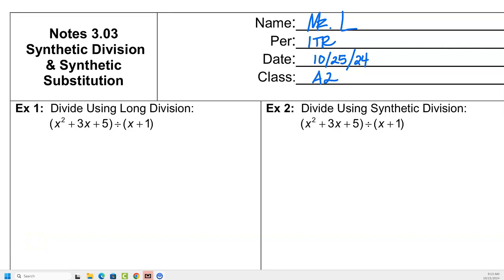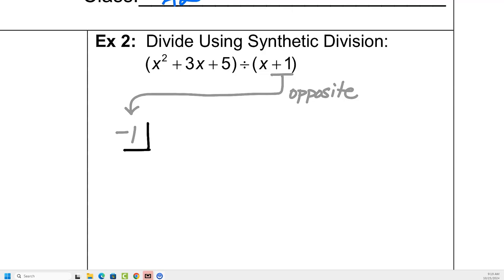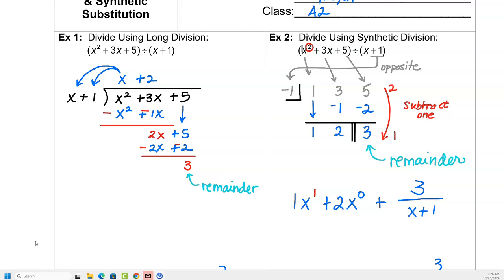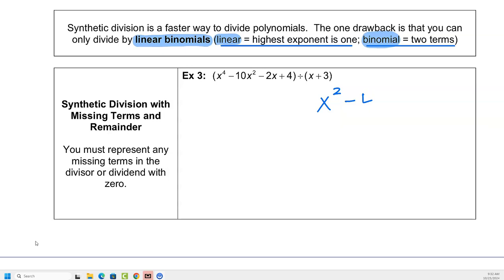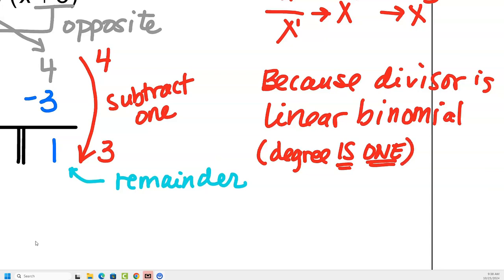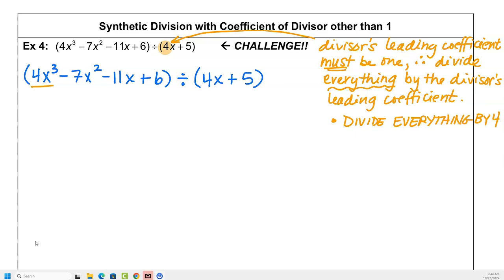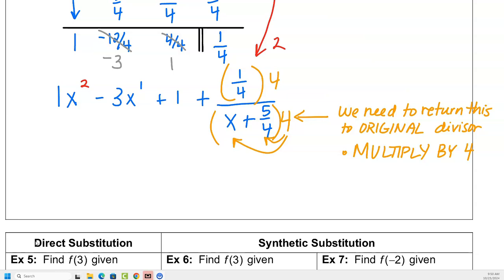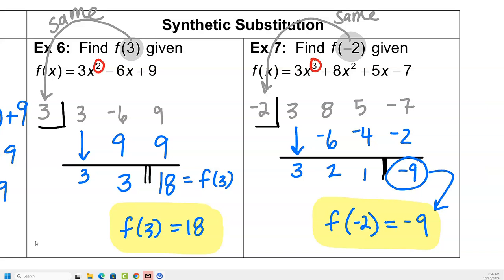3.03 Synthetic Division & Synthetic Substitution